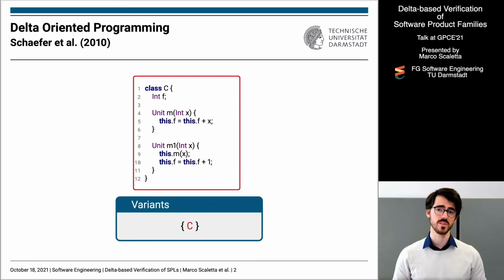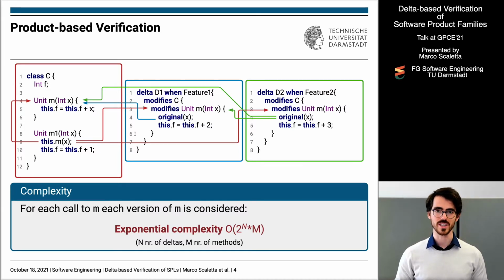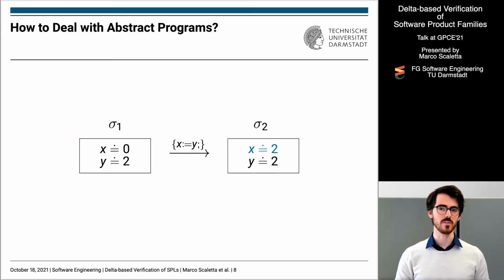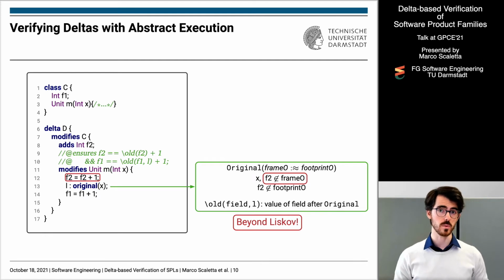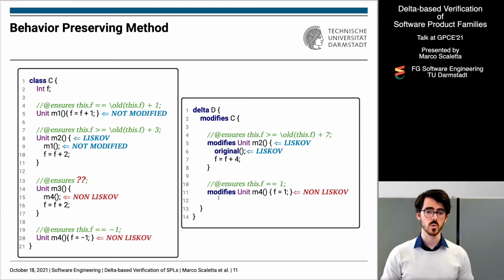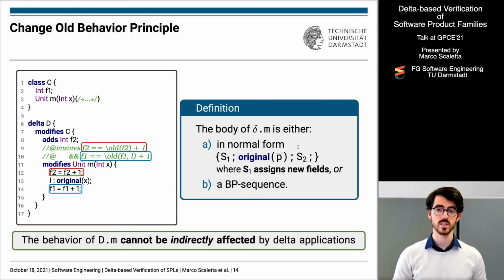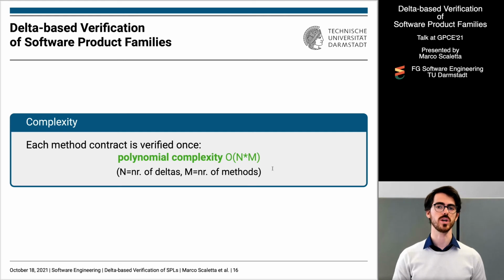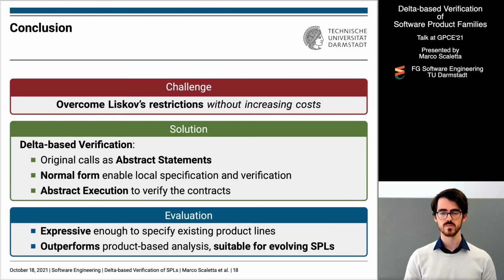Delta-based Verification of Software Product Families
The quest for feature- and family-oriented deductive verification of software product lines resulted in several proposals. In this paper we look at delta-oriented modeling of product lines and combine two new ideas: first, we extend Hähnle &amp; Schaefer’s delta-oriented version of Liskov’s substitution principle for behavioral subtyping to work also for overridden behavior in benign cases. For this to succeed, programs need to be in a certain normal form. The required normal form turns out to be achievable in many cases by a set of program transformations, whose correctness is ensured by the recent technique of abstract execution. This is a generalization of symbolic execution that permits reasoning about abstract code elements. It is needed, because code deltas contain partially unknown code contexts in terms of “original” calls. Second, we devise a modular verification procedure for deltas based on abstract execution, representing deltas as abstract programs calling into unknown contexts. The result is a “delta-based” verification approach, where each modification of a method in a code delta is verified in isolation, but which overcomes the strict limitations of behavioral subtyping and works for many practical programs. The latter claim is substantiated with case studies and benchmarks.

Presented at GPCE 2021, part of SPLASH 2021.
By Marco Scaletta, Reiner Hähnle, Dominic Steinhöfel, Richard Bubel